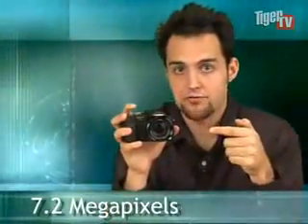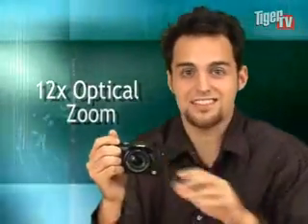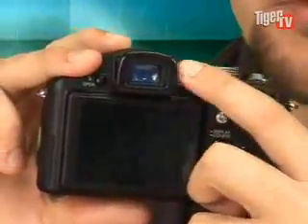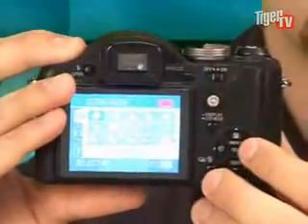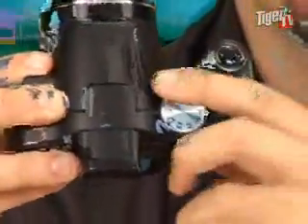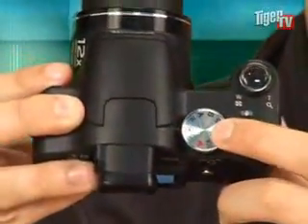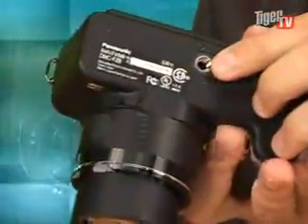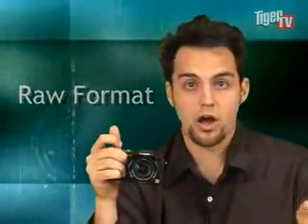cowboy samuri bad quality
sparrow flies very slow - high technology video